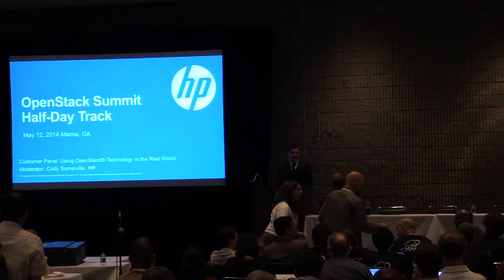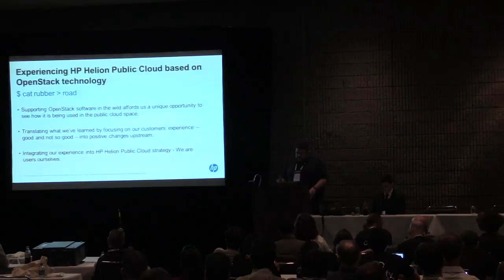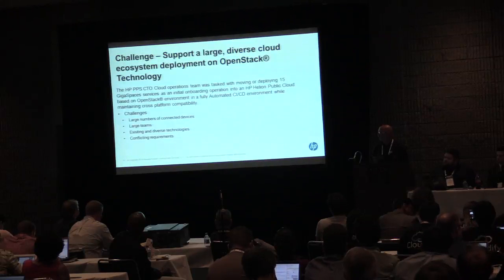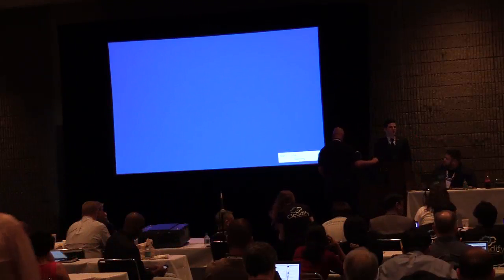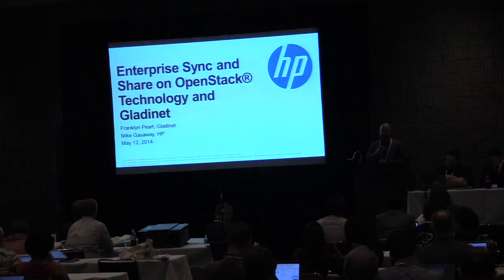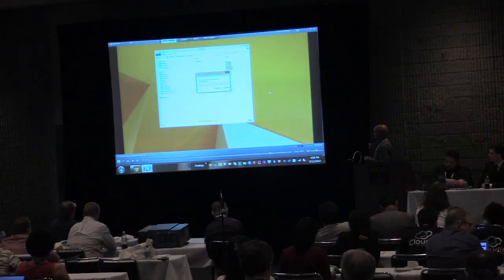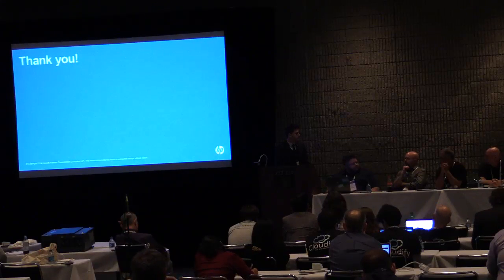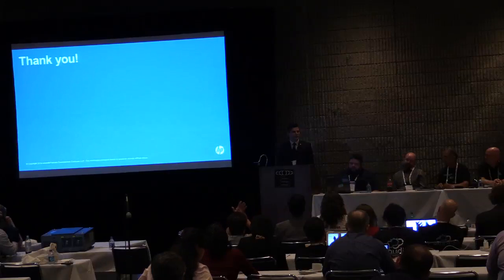Customer Panel: Using OpenStack Technology in the Real World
Customer Panel: Using OpenStack Technology in the Real World features HP's Cody Somerville.

This is a 'don't miss' session for learning more about the real world challenges industry experts have successfully addressed with OpenStack Cloud Computing. This moderated panel of experts will provide case studies and best practices developed from actual experiences in the field in a variety of industries. Learn from their accomplishments, struggles, and insights to be sure that your next OpenStack software implementation benefits from not only the latest theory, but also relevant real world experiences in the implementation of OpenStack technology.